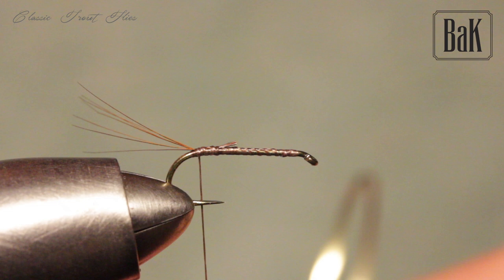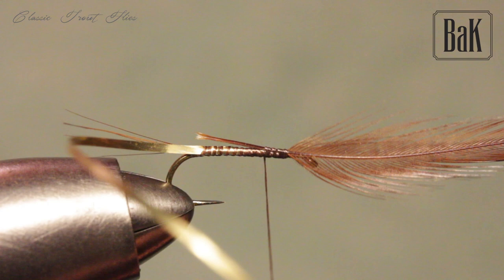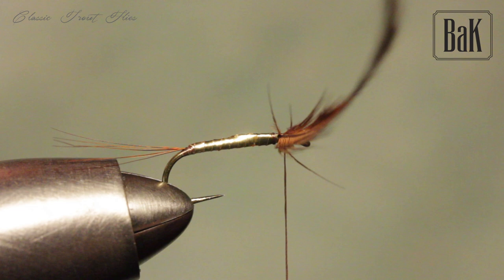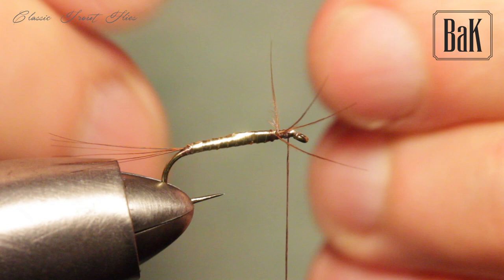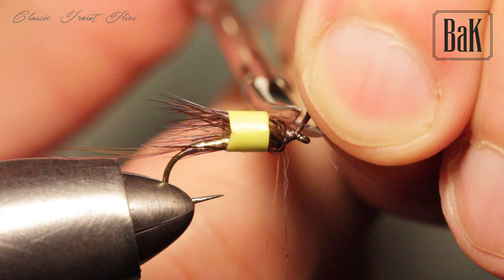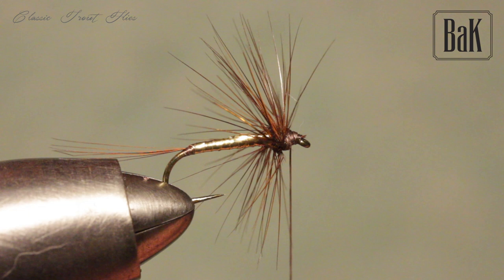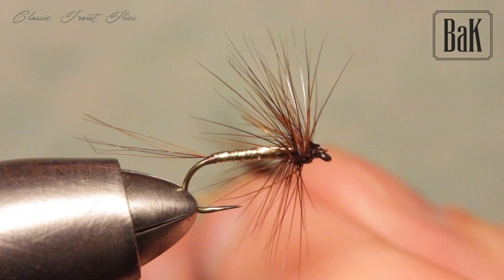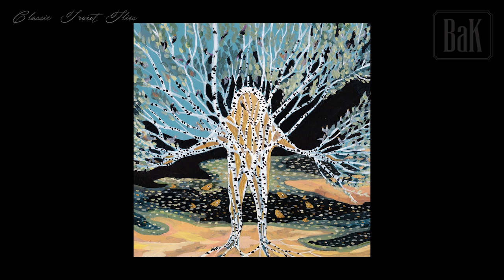Tying Liška Hackle ( Classic Trout Flies ) by BK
Materials Used:
Hook: Tiemco, 100SP BL {#14, #20 - 8}
Thread: Dyneema 55 {Brown}
or UNI-Thread 8/0
Tips & Hackle: Rooster{Black}
Body: Golden tinsel